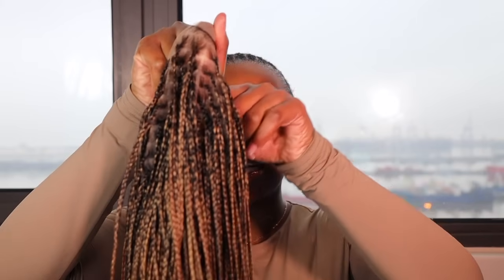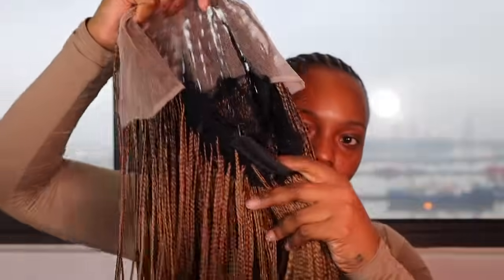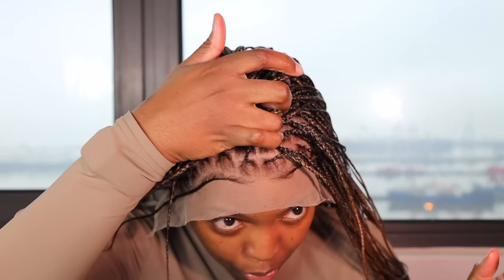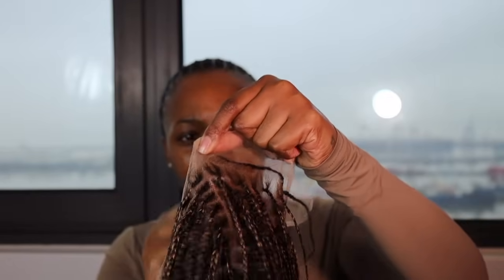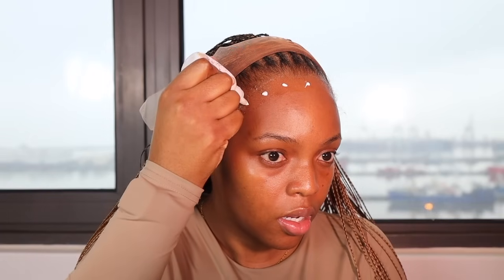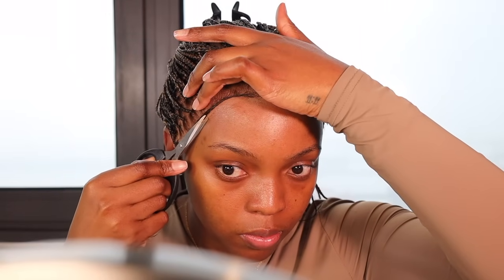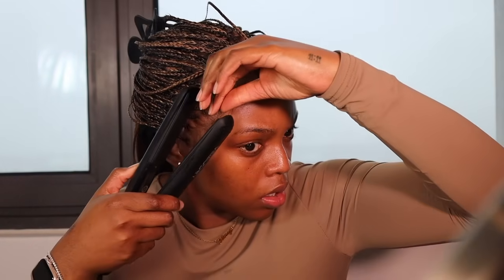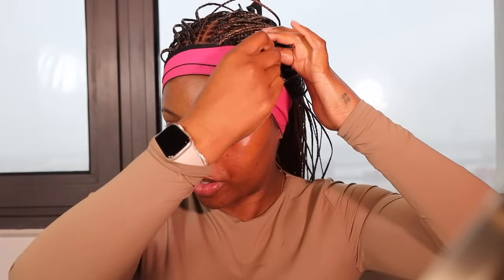Braided Wig First Impression + Wig Installation with Natural Baby Hairs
Hi Guys!

They sell 13x6 Frontals + 6x6 Frontals